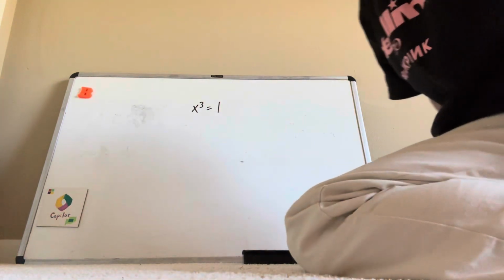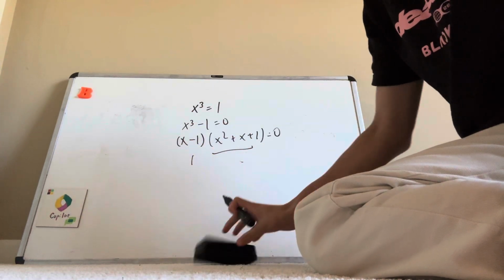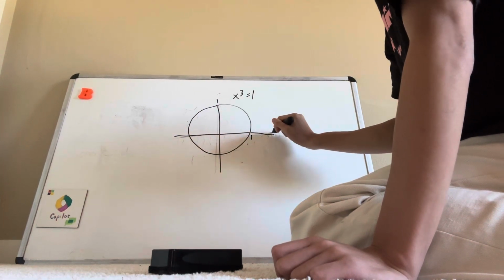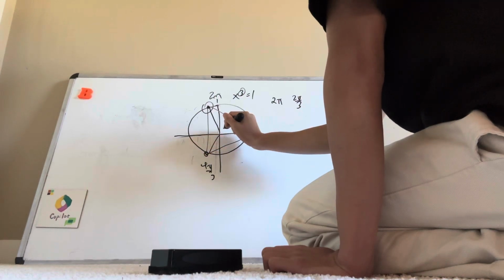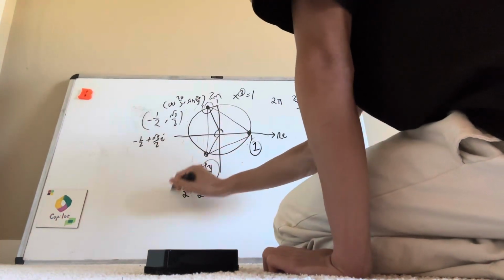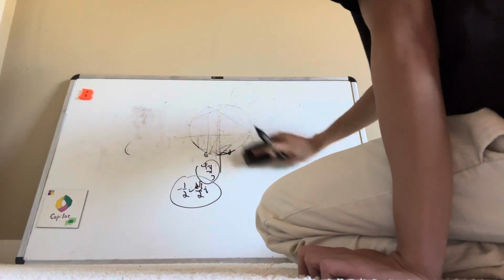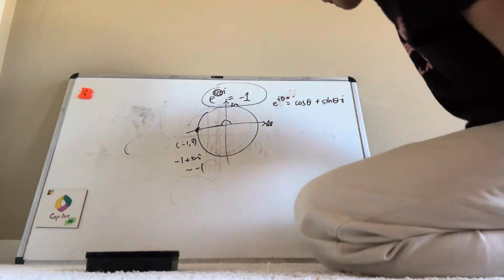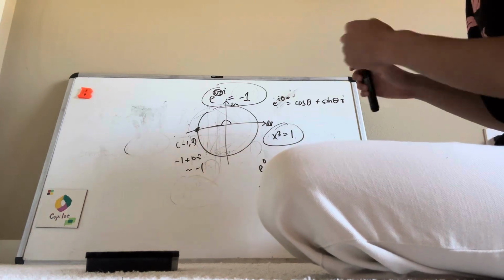How to use angles and shapes to solve algebraic equations